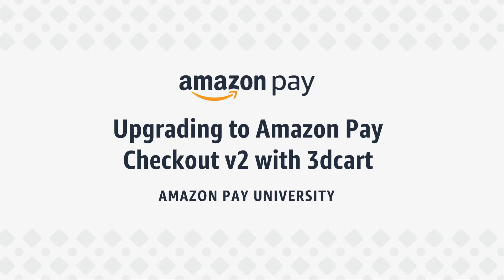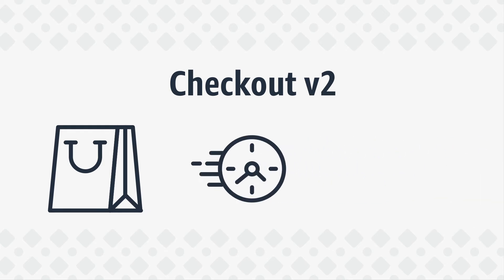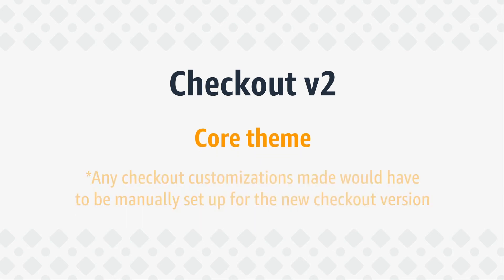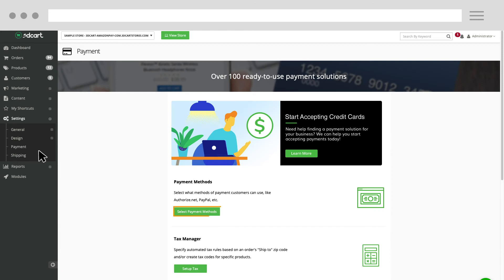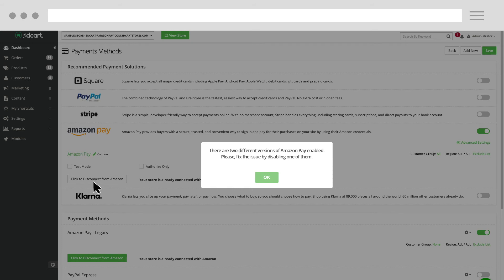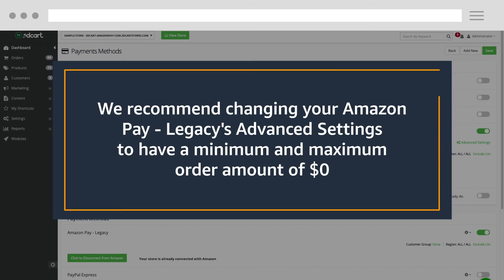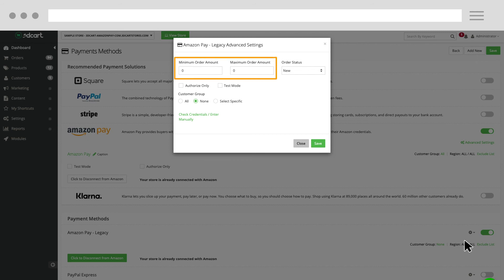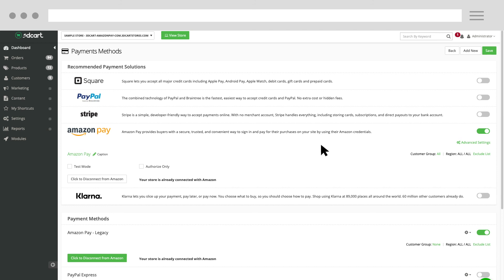Upgrading to Amazon Pay Checkout v2 with 3dcart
In this video, we'll show how merchants that have previously set up Amazon Pay in 3dcart can upgrade to Amazon Pay's latest checkout version, Checkout v2.

Related help page:
Checkout v2